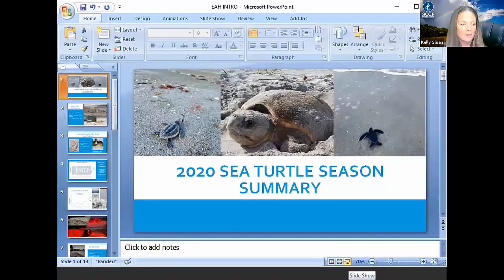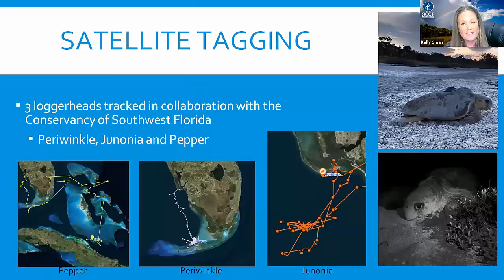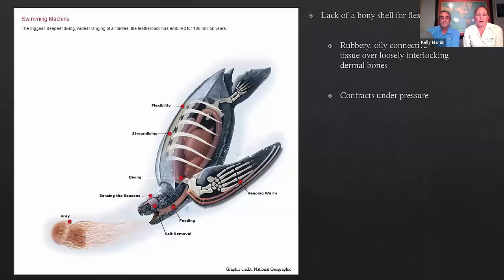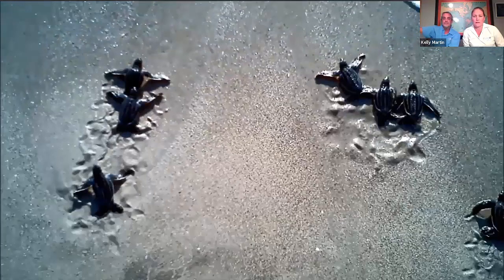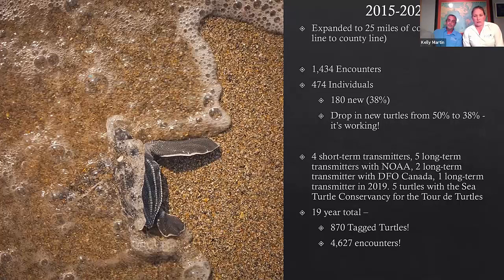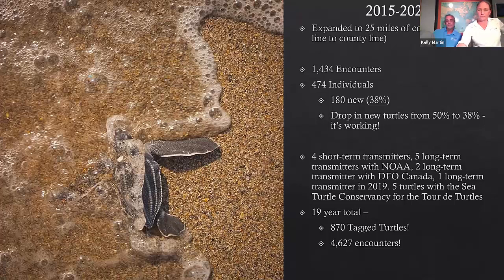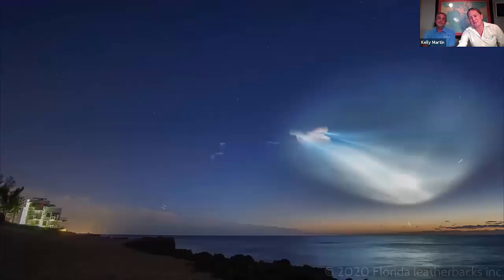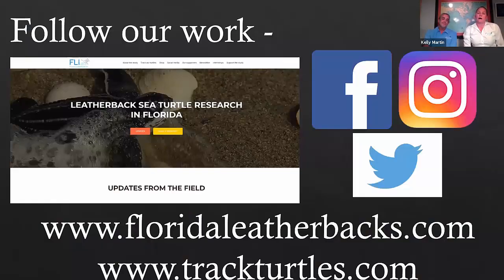SCCF Evening at the Homestead: Monitoring Endangered Leatherback Sea Turtles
Introduced by SCCF Coastal Wildlife Director Kelly Sloan, who gave an update on the highlights of the 2020 sea turtle nesting season on Sanibel and Captiva, two leatherback experts from Florida Leatherbacks Inc. kicked off this year’s virtual Evenings at the Homestead programs on Tuesday, Nov. 17.
Leatherback sea turtles are one of the rarest species of marine turtle on the planet, and their population in Florida remained somewhat of a mystery in this area until recently.  Kelly Martin and Chris Johnson, from Florida Leatherbacks Inc., talk about their ongoing research on leatherback sea turtles in this engaging presentation.
By conducting nightly surveys to tag and identify each individual, biologists with Florida Leatherbacks Inc. have been able to define important population and biological parameters.  This study incorporates basic morphometrics, satellite tracking, and genetic analysis to help better describe this local population and work toward conservation efforts. The rarest of the three species that regularly nest in Florida, more than 1,000 unique individual leatherbacks have been identified, important nesting parameters have been defined, and migratory patterns are better understood.